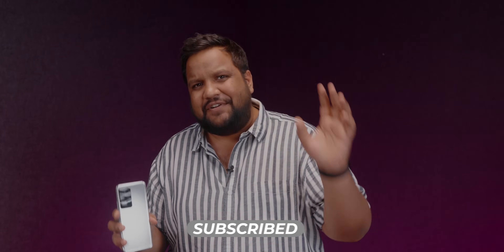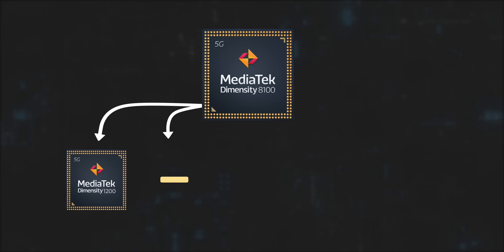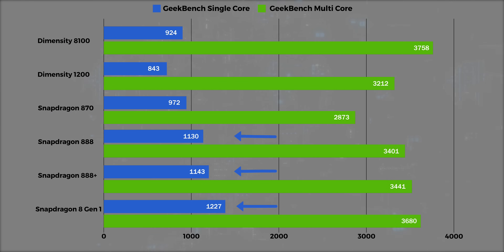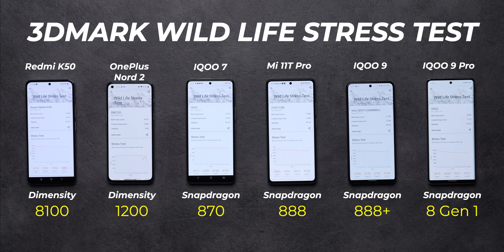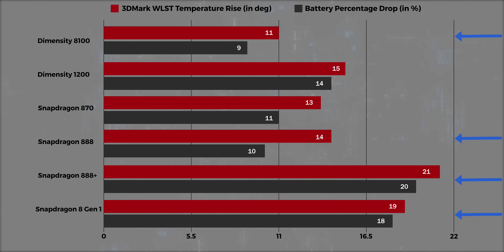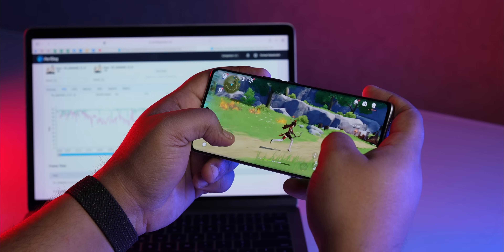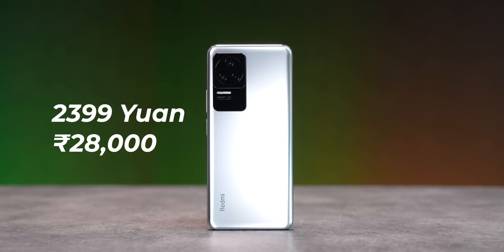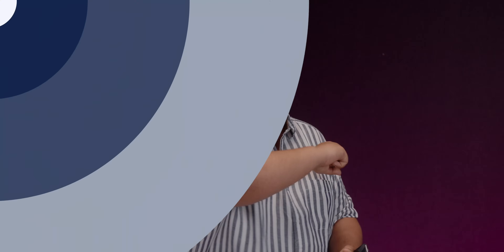Redmi K50 Performance & FPS Tested 💪 | Dimensity 8100 vs SD 8 Gen 1 & More | Shocking Results!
The MediaTek Dimensity 8100 inside the Redmi K50 is an absolutely fantastic SoC that is going to change the game in the flagship space. The cost-to-performance ratio is absolutely nuts. We tested it extensively and Ershad is super duper impressed. You must, must, watch this video.

Video Highlights
00:00 Intro
00:28 Dimensity 8100 Explained
01:43 AnTuTu
02:06 Geekbench
02:59 CPU Throttling Test
03:27 3DMark Wild Life Stress Test
04:52 Genshin Impact FPS Testing
06:22 Conclusion